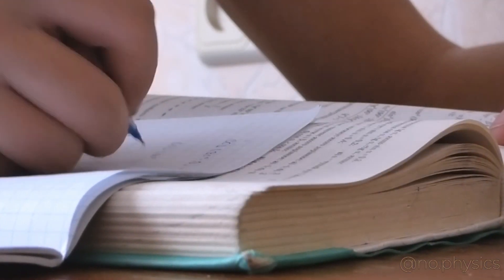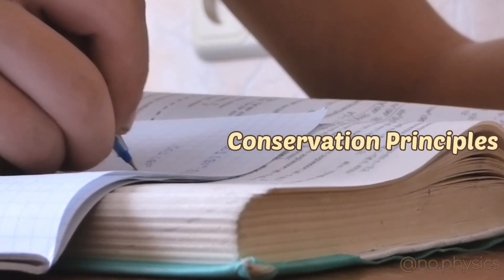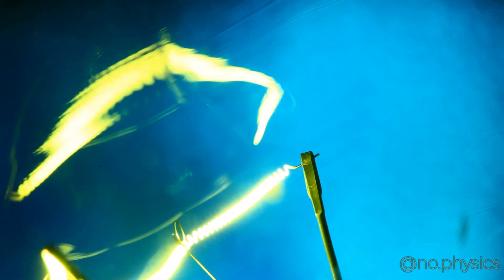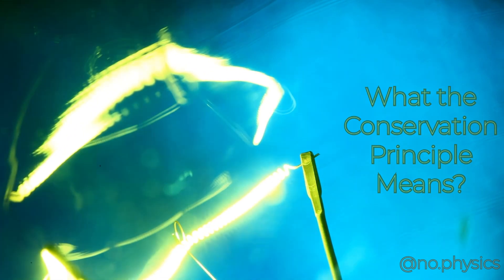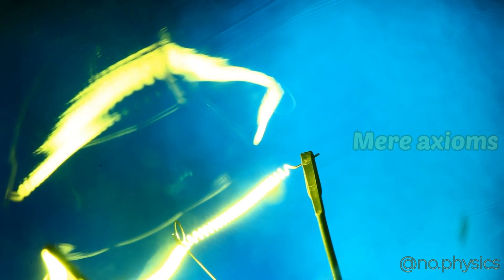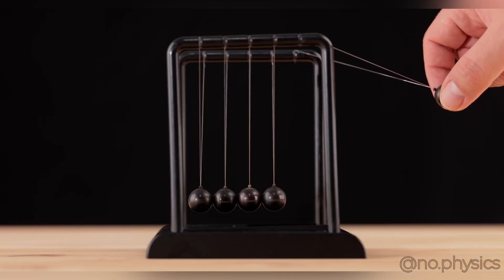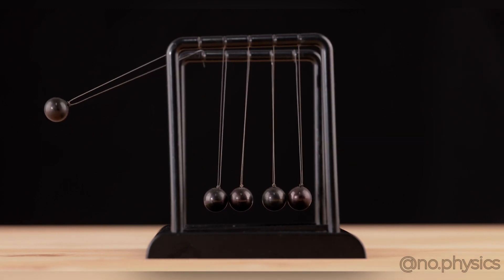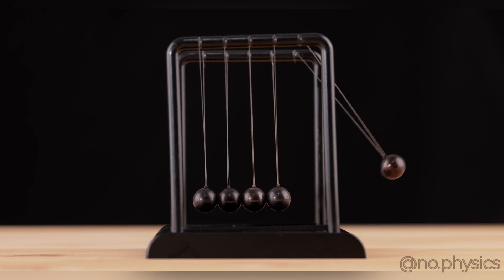Physics behind conservation of Energy & Momentum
To analyse a real physics problem one has to solve the equations of motion which sometimes is easy but becomes cumbersome at some other times so, it helps if we look at the problem a little differently. Conservation principles provide a nice framework in that sense.
Conservation principles are the so called fundamental laws but….